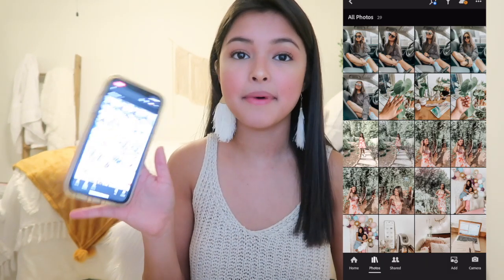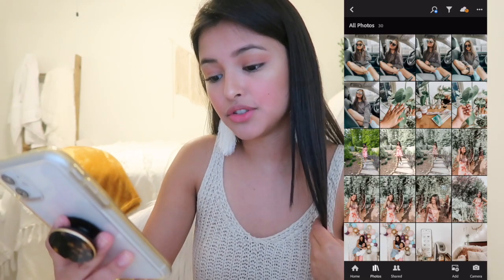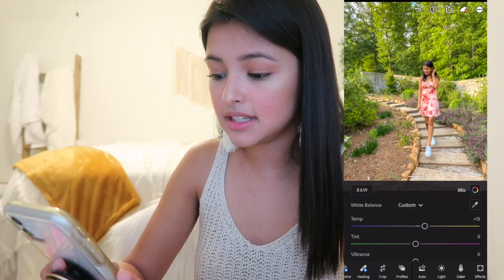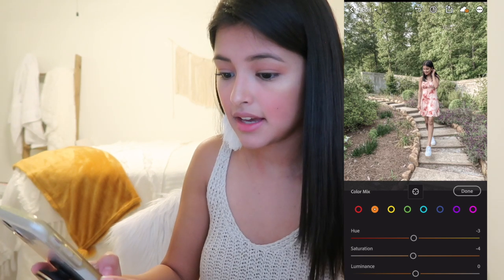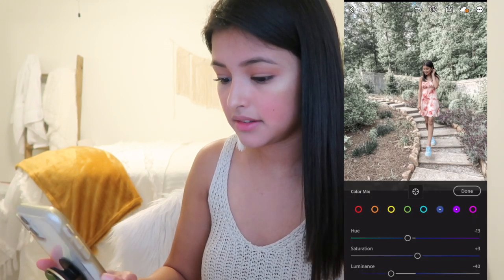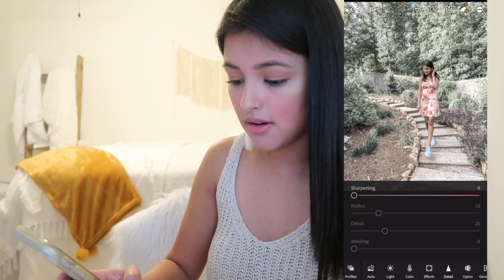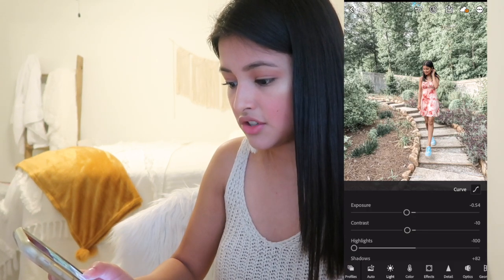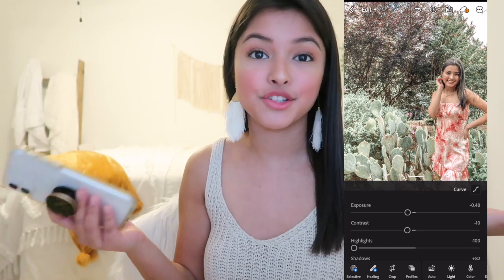how i edit my instagram & thumbnail pictures! *free lightroom preset*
hey guys!
in today's video, i show you guys how i edit my instagram & thumbnail pics using lightroom by adobe. if you guys have any questions make sure to leave them down below. see you guys next time!

where are you from? ATL
what university do you go to?  University of Georgia
what's your major? advertising minor? fashion merch
what camera do you use? iPhone 11  + Canon g7x
✰sub count: 58.2 K✰